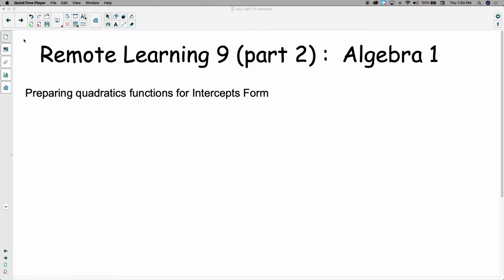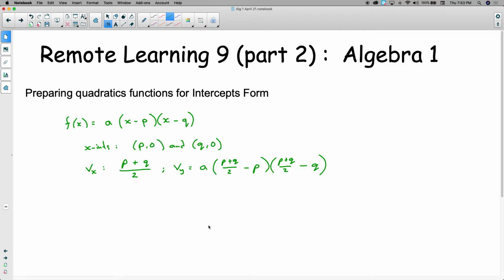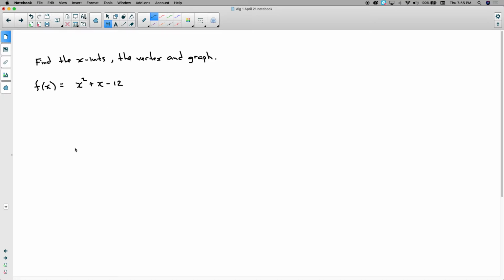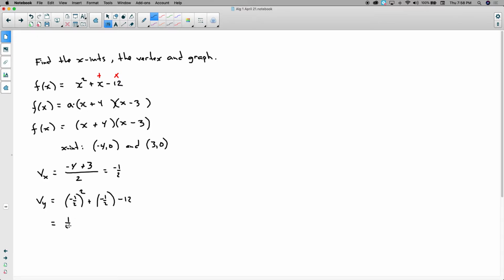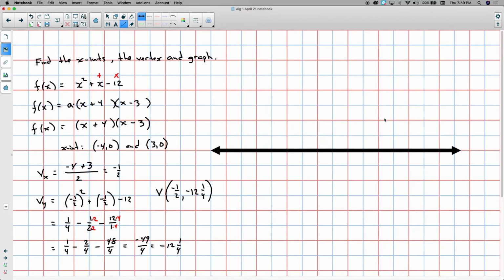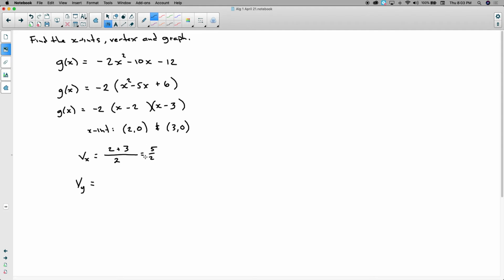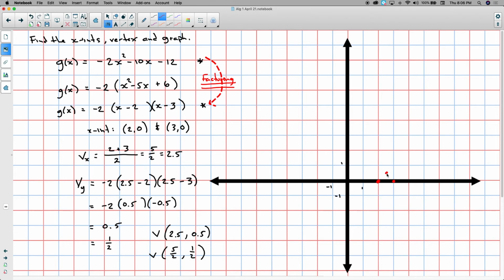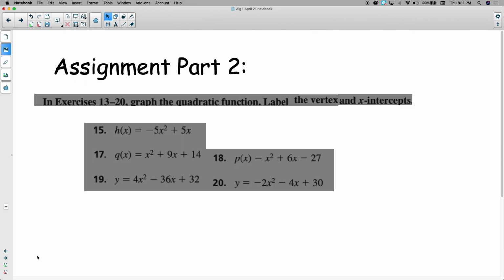Alg 1 April 21 Part 2